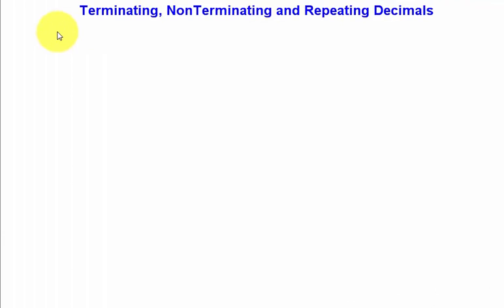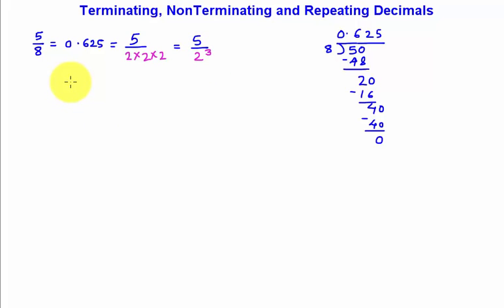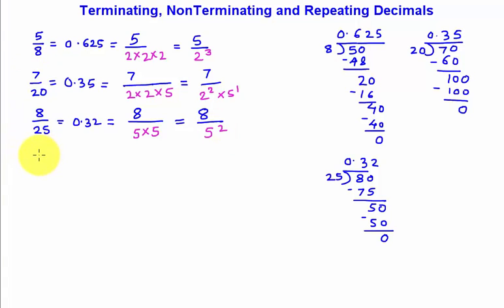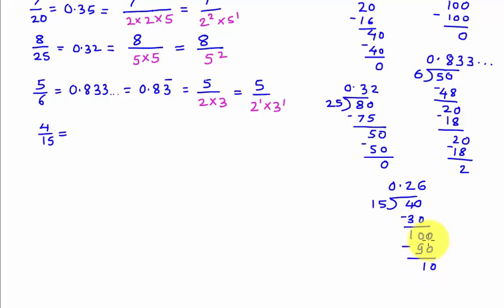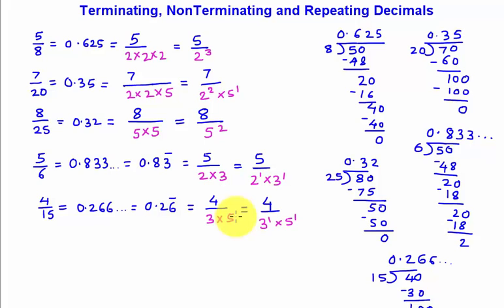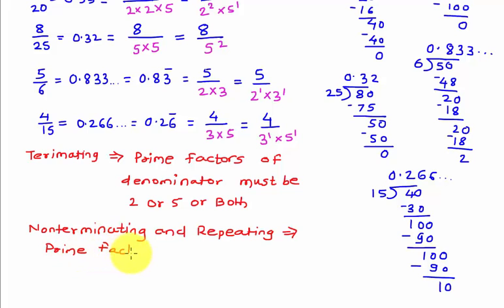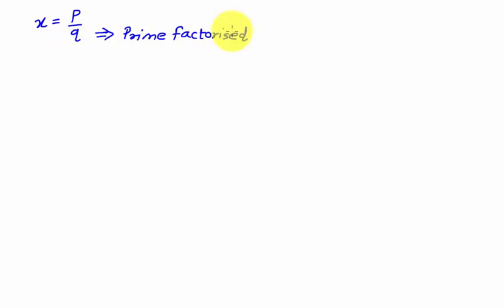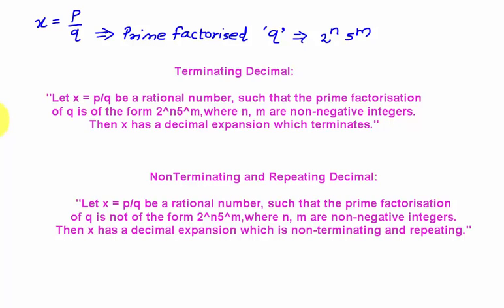Terminating, Nonterminating and Repeating Decimals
Describes about how to identify if a fraction has a terminating or nonterminating and repeating decimal expansion.